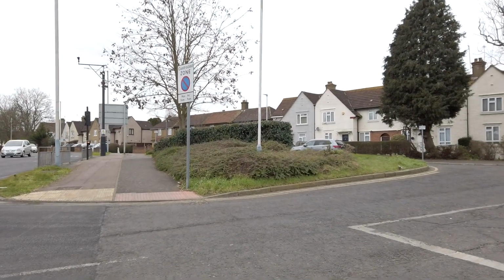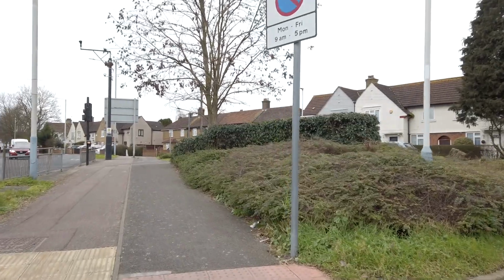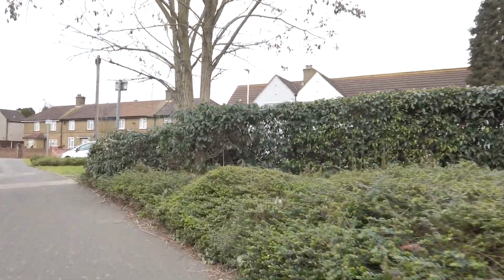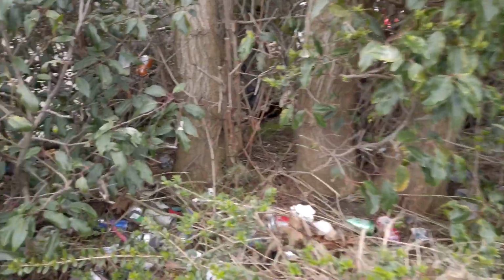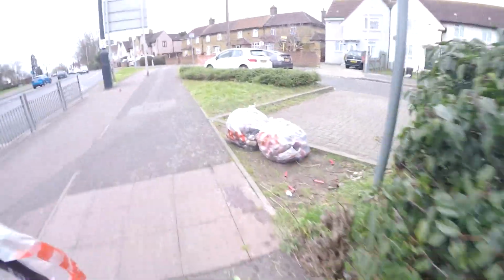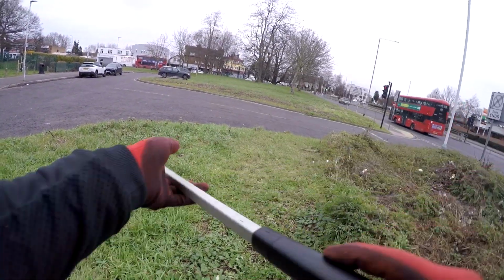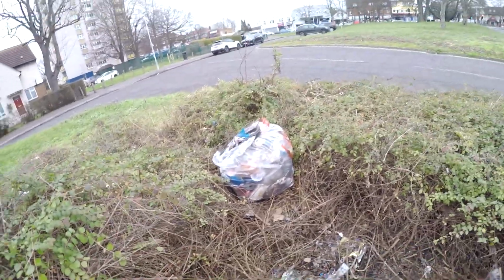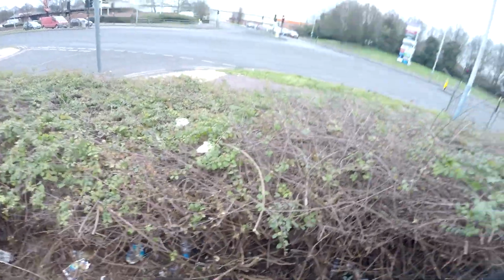Bush Dumping 🤨 | Litter picking ep.46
I needed to take it easy after last week's clean-up and happened to spot this bush in need of a clear out on the way home.

Follow me @chilli_pips on everything :)